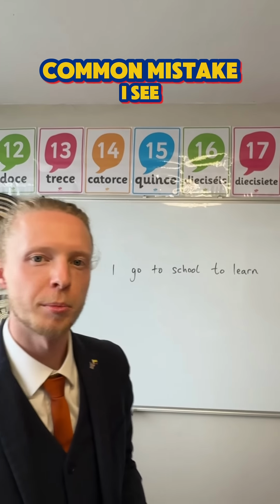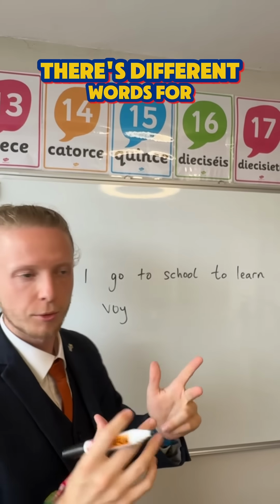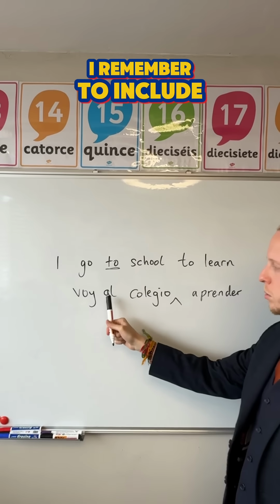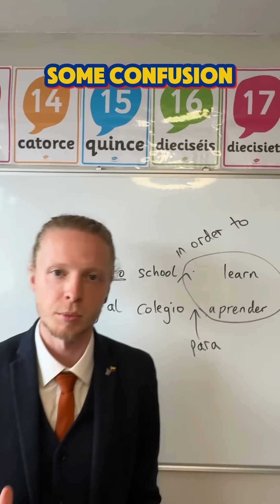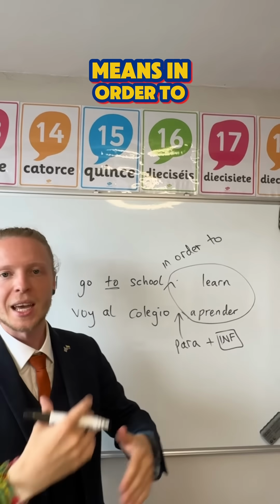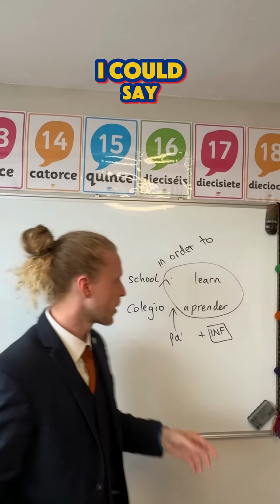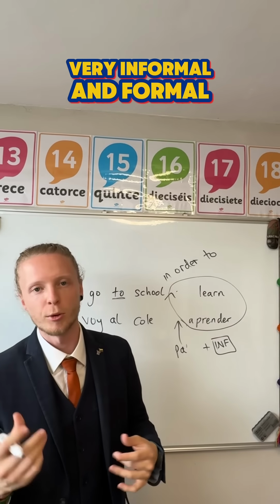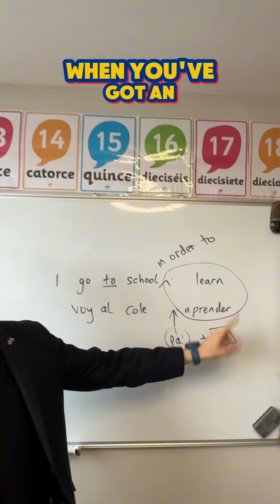SpanishGrammar Para + Infinitive 🇪🇸